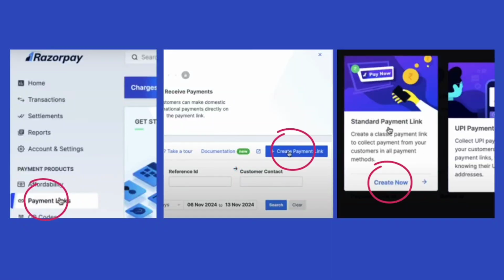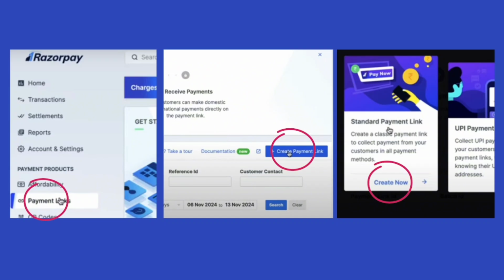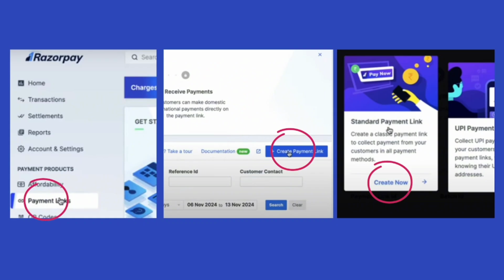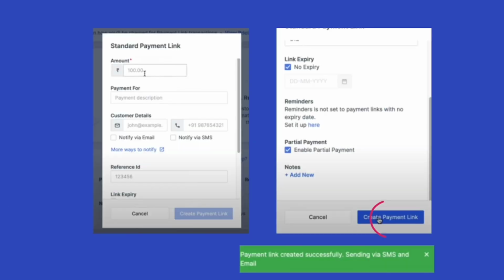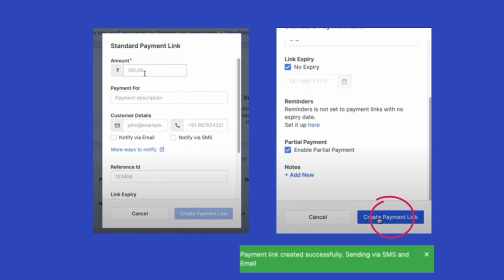HOW TO CREATE A PAYMENT LINK ON RAZORPAY NEW UPDATED 2025 GUIDE!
Looking to create a Razorpay payment link for your business? In this 2025 Updated Guide, we’ll show you how to easily create and share payment links through Razorpay. Whether you’re a freelancer, small business owner, or an entrepreneur, Razorpay’s payment links provide a simple and secure way to collect payments without needing a website or complex integration. This step-by-step tutorial will walk you through the process of generating a payment link and sharing it with your customers.

🔍 What You’ll Learn in This Video:

✅ How to create a Razorpay payment link for easy payment collection.
💻 Step-by-step instructions on generating payment links directly from the Razorpay Dashboard.
🛒 How to customize your payment link, including setting amounts, adding descriptions, and choosing payment methods like UPI, debit/credit cards, and wallets.
📲 How to share the payment link via email, SMS, or social media to collect payments instantly.
🔒 Security features to ensure safe and secure transactions when using payment links.
💡 Tips and best practices for using payment links effectively for one-time payments, invoices, and donations.
⭐ Why You Should Watch:

Easily collect payments without needing a website or online store.
Streamline your payment process with Razorpay’s quick and secure payment links.
Accept payments instantly and keep track of all your transactions in the Razorpay dashboard.